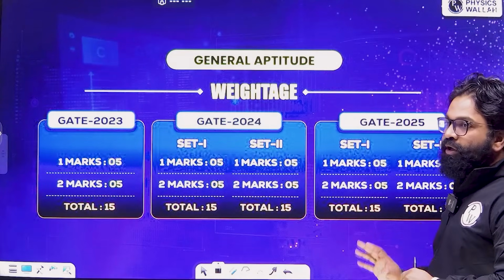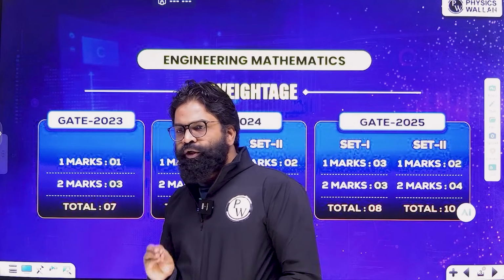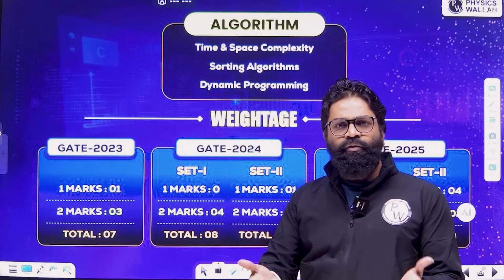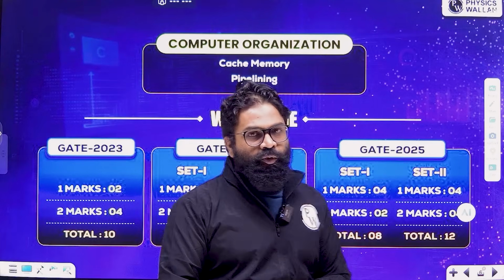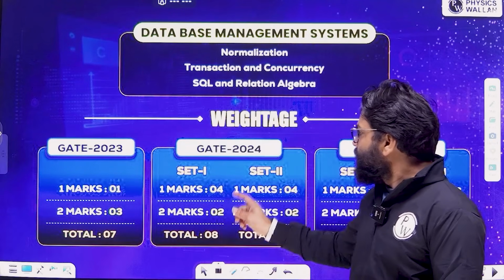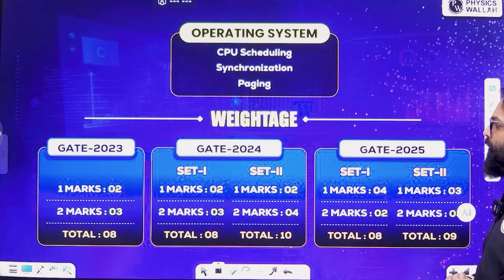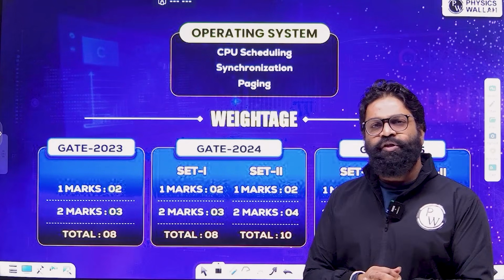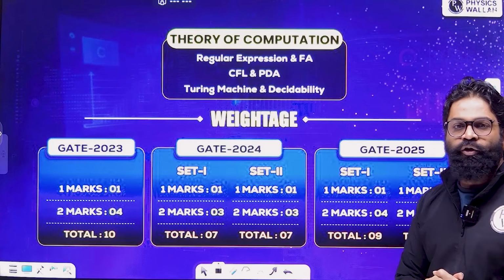GATE 2026 High Scoring Subjects for CS & DA | Maximize Score Strategy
Session By Satish Yadav Sir

Planning smartly is the key to cracking GATE 2026, and this video focuses on the High Scoring Subjects for CS & DA along with a proven score-maximisation strategy. Learn how to prioritise high-weightage and easy-to-score subjects like Engineering Mathematics, Programming, Data Structures, Algorithms, DBMS, Operating Systems, Computer Networks, Probability, Statistics, Linear Algebra, and Machine Learning as per the GATE 2026 CSE & DA syllabus. This session explains subject-wise weightage trends, preparation order, time allocation, and revision strategy to help you boost marks with maximum efficiency and minimum stress.

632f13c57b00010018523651